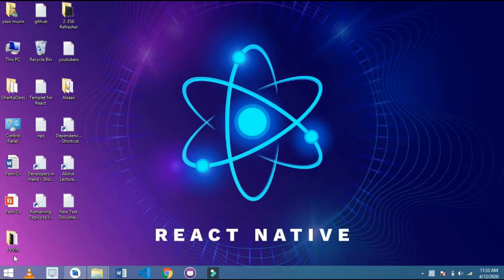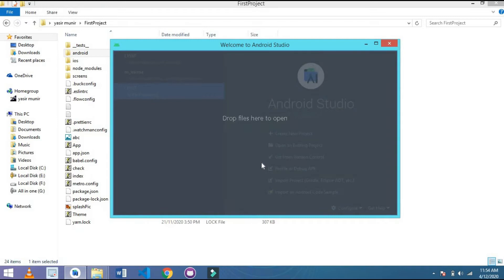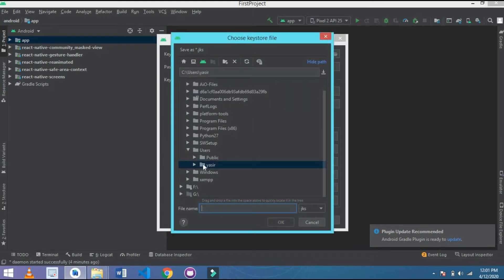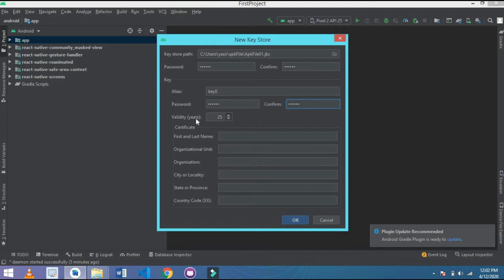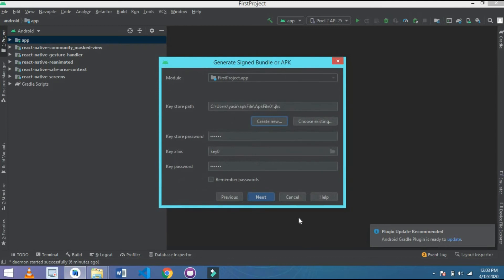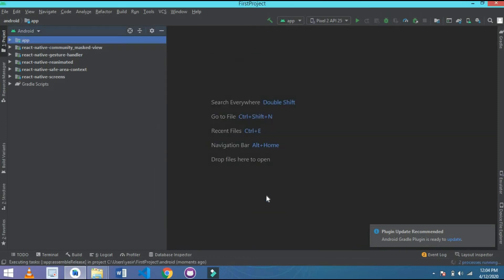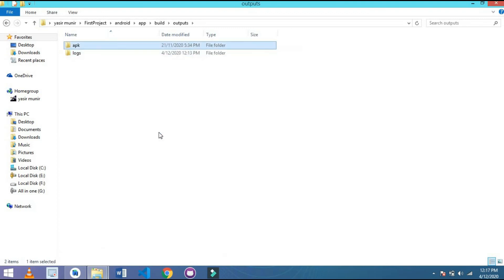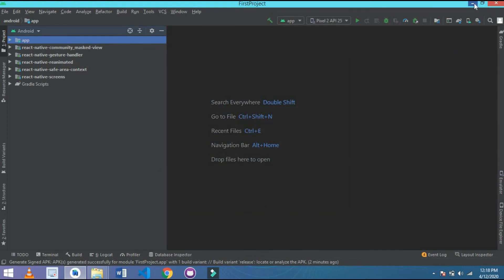Generate Apk in 6 mins in React Native |2021| version 0.60 and above| signed apk by TechWithYasir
This React Native Video will give you a full introduction about how to generate signed apk in React Native version 0.60 to above by Tech With Yasir.
ALL the most necessary components about react native added in this video.
Follow along with the videos and you'll be a React Native Developer !

Following PlayList help you to start coding and learn coding, and this series help you to known all the concepts of React Native.